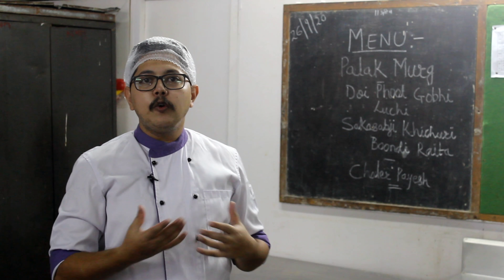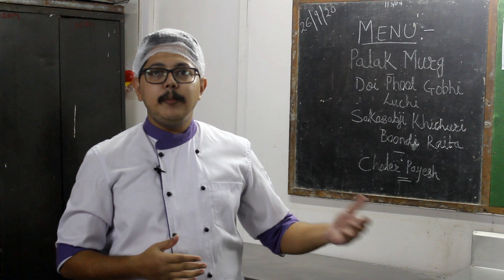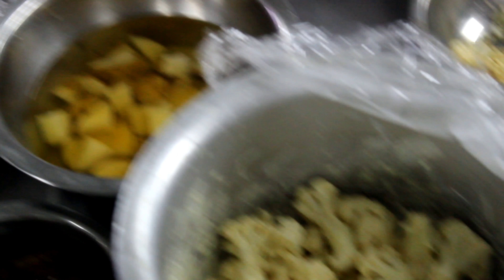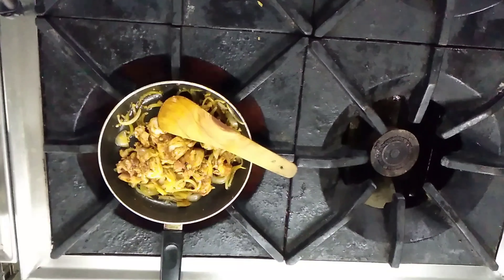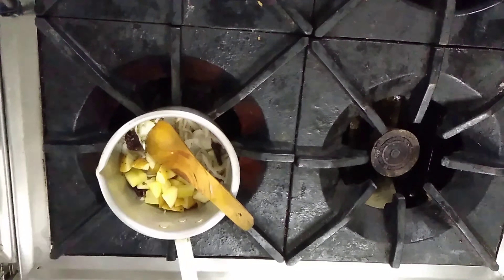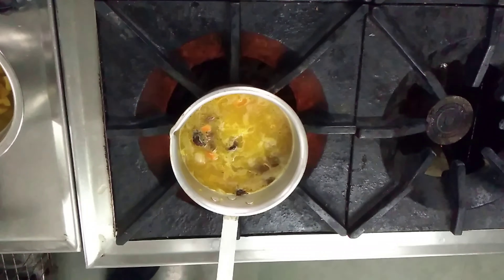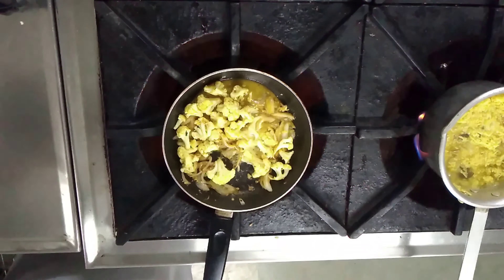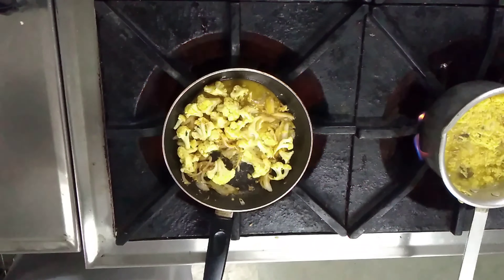Bengali Menu SYBScHS Practical 2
Learn to Prepare Bengali Appetizers, Main Course and Khichdi